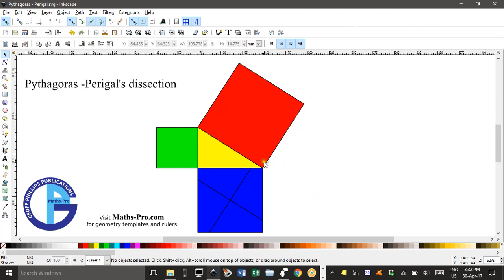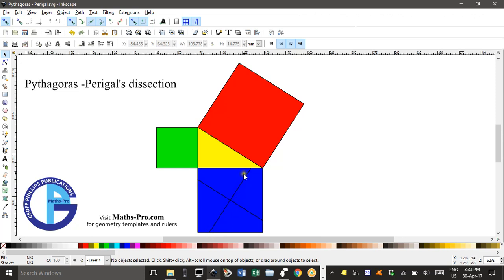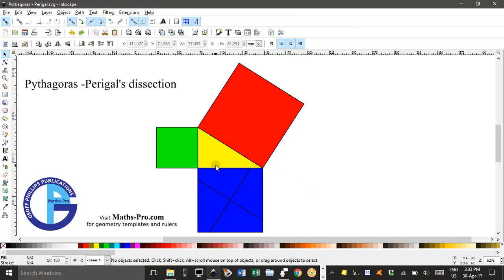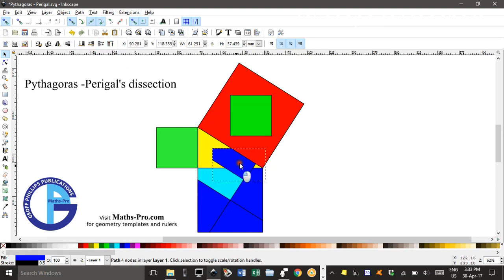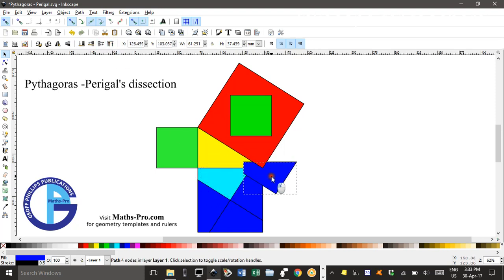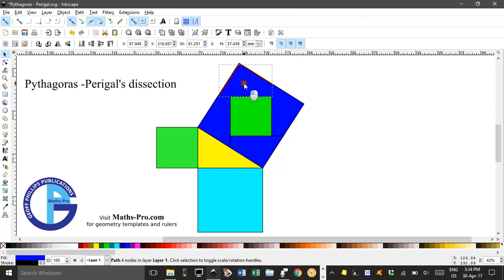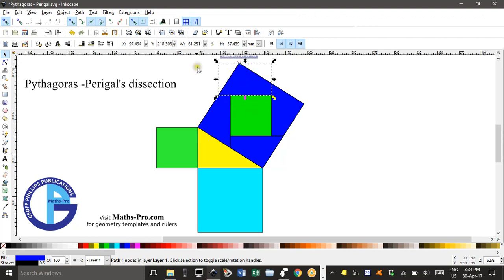Pythagoras Perigal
A demonstration of Pythagoras' theorem using Perigal's dissection in Inkscape.
The Inkscape file I used may be downloaded from

by clicking "Geoff's Inkscape files" and navigating to "Pythagoras - Perigal.svg".